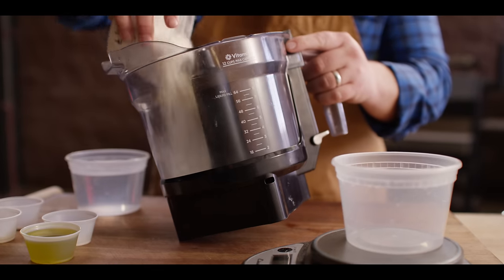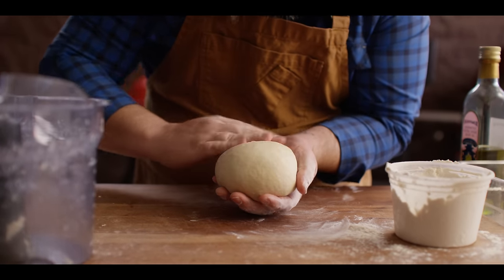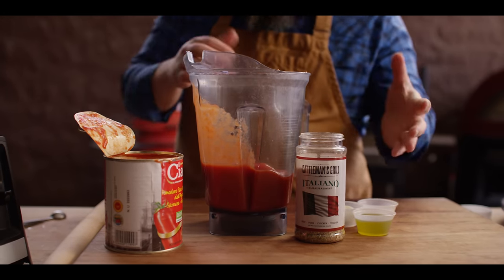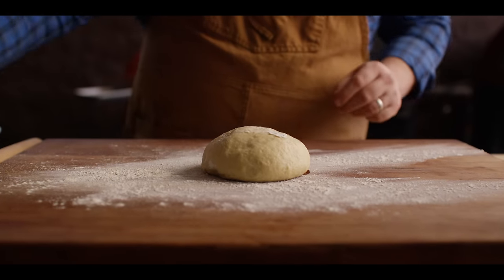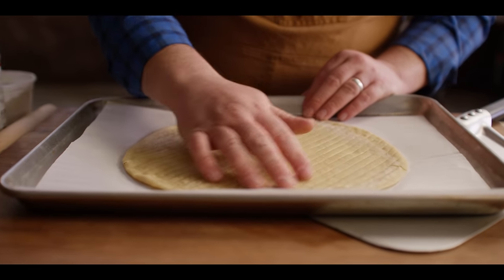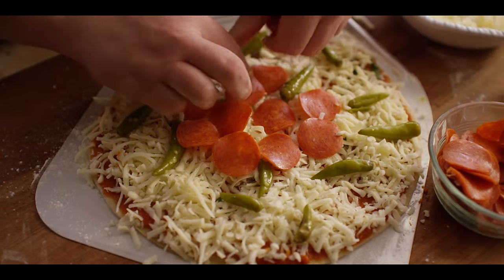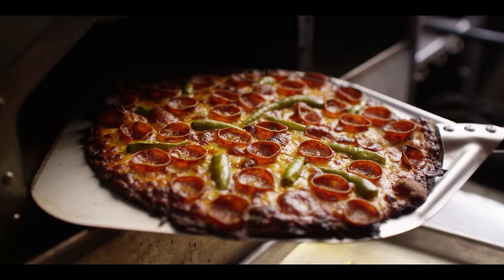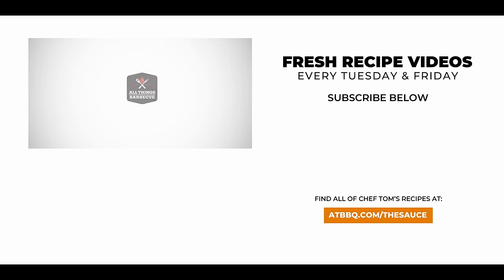Chicago Thin Crust Tavern Style Pizza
Chef Tom returns to the Windy City for inspiration in this Chicago Thin Crust Tavern Style Pizza recipe. It features a sweet sauce made from San Marzano tomatoes balanced with heat from sport peppers and spicy pepperoni. With a thin cracker-like crust and toppings all the way to the edge it will have you reaching for another square.

00:00 Chicago Thin Crust Tavern Style Pizza
00:41 Make the dough
02:37 Divide the proofed dough
04:01 Make the sauce
05:49 Roll out the dough let it sit
07:59 Build that pizza
09:31 Send the pizza to the wood-fired oven
11:06 Pull off the pizza and slice it up
11:39 Grab a taste
12:31 Like and subscribe